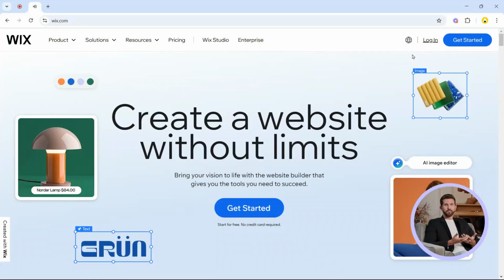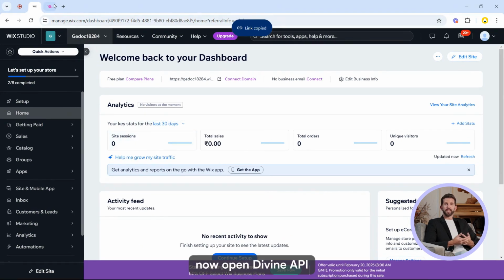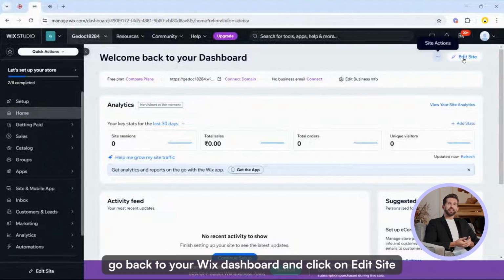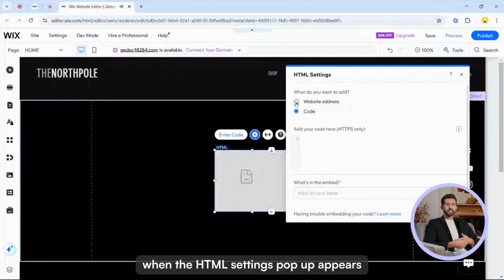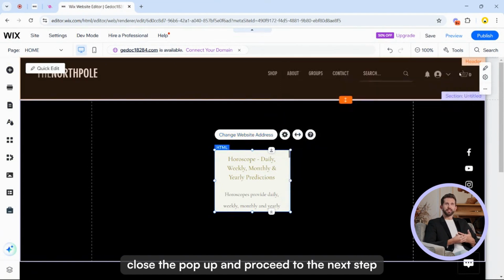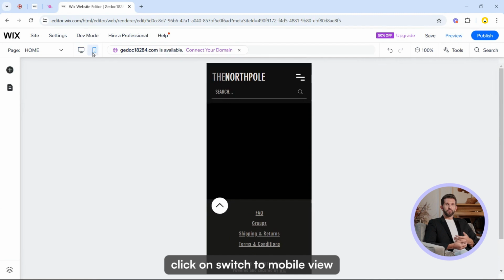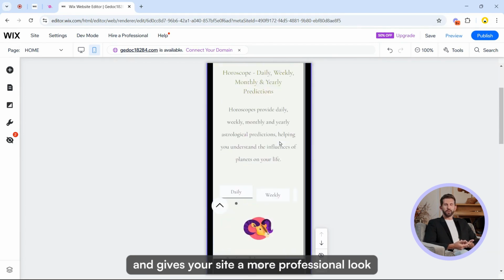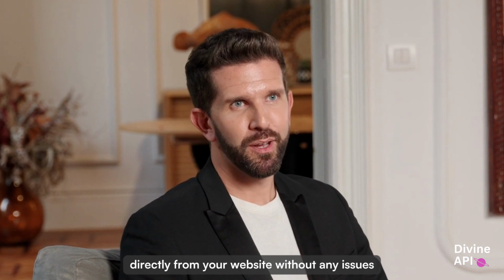How to Embed a Daily Horoscope Widget on Your Wix Website | Divine API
In this step-by-step tutorial, we’ll guide you through the process of embedding a Daily Horoscope Widget on your Wix website using Divine API. This integration helps you provide fresh and engaging horoscope content for your visitors effortlessly.

🎯 What You’ll Learn:
 ✅ How to log in to Wix and select the right website for integration
 ✅ How to retrieve and insert the widget code from Divine API
 ✅ How to adjust, resize, and optimize the widget for desktop and mobile view
 ✅ How to preview and publish your horoscope widget live on Wix